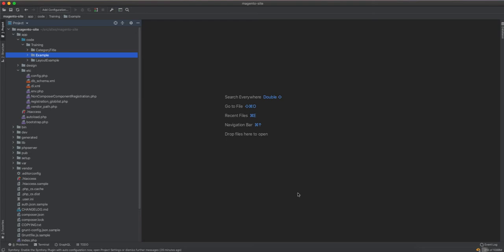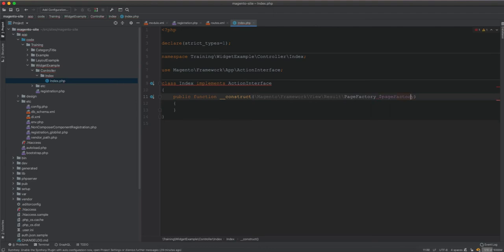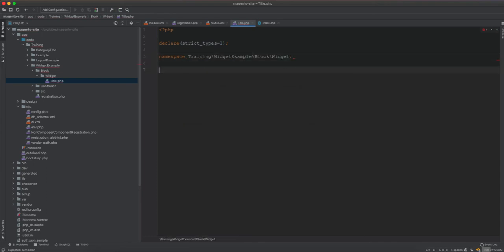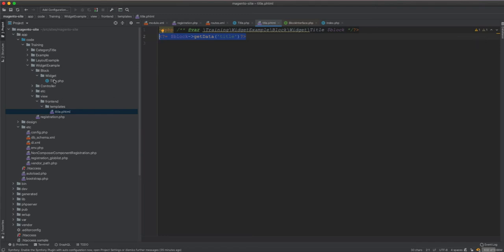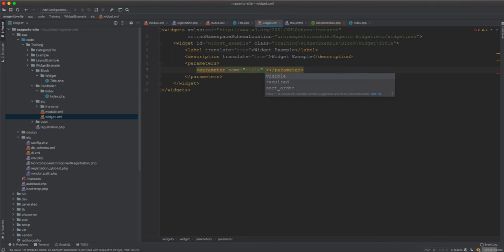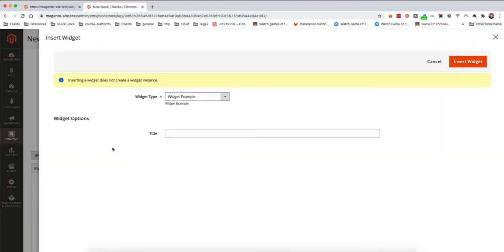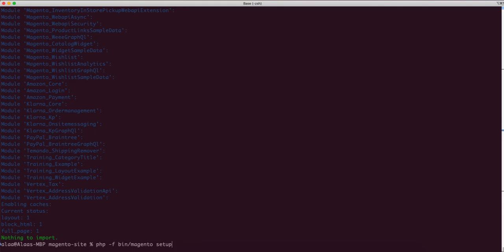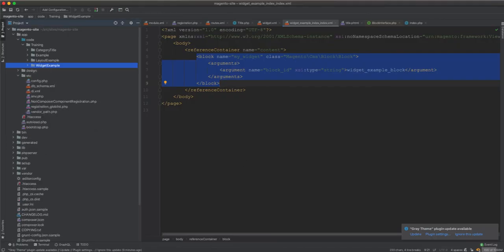PHP Widgets in Magento 2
Learn how to create and use PHP widgets in Magento 2